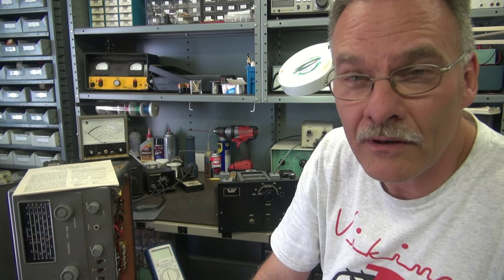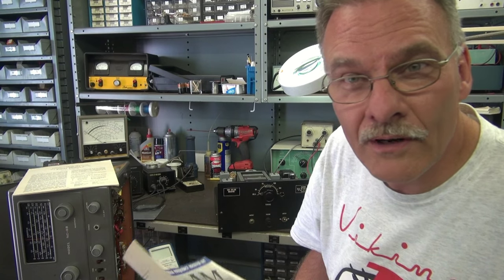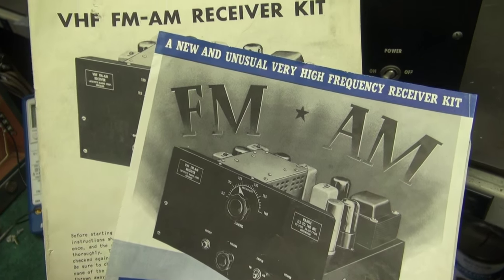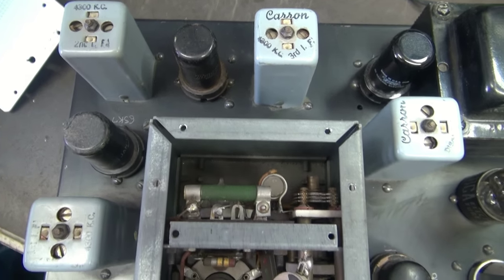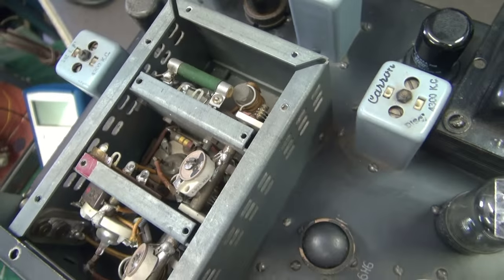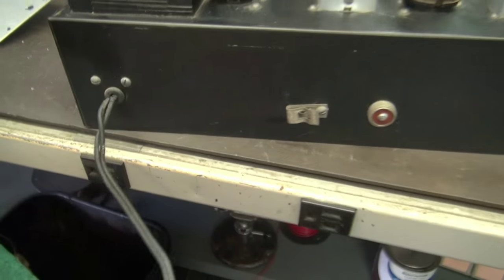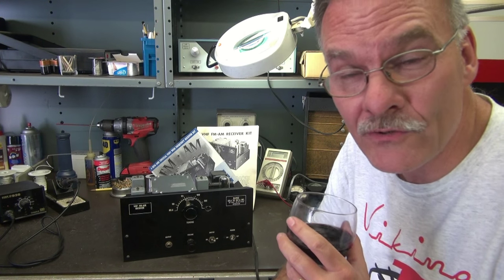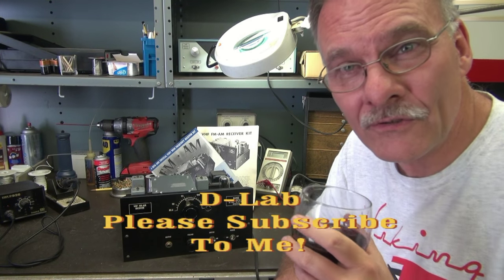Vintage Lafayette LRC-130 AM FM Tube receiver Antique radio kit demo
Picked up this rare radio last weekend at a local antique swap meet. It came from the original owners pre-estate sale. He was the original owner/builder. 94 years old. Real neat radio, but there is no info on the web. This radio is either super rare or did not sell back in the day.